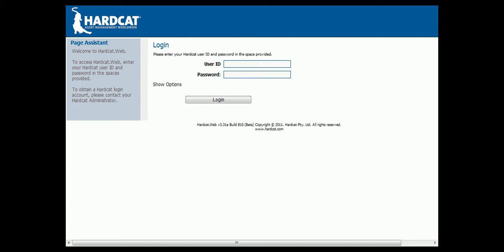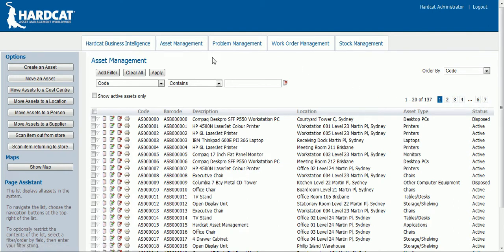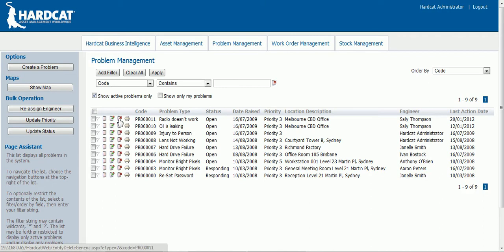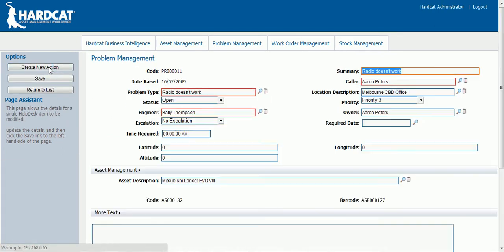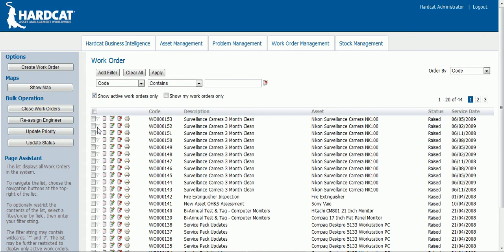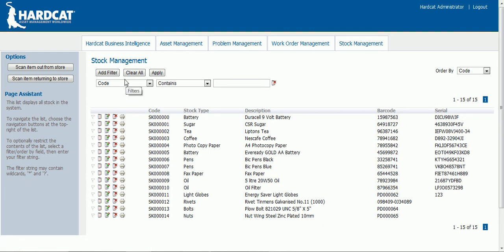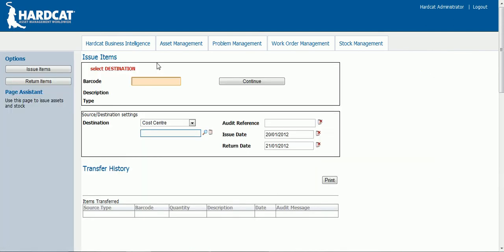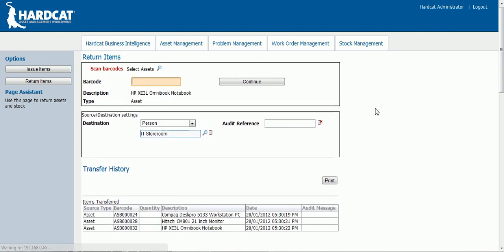Brief Demonstration of HardcatWeb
This demonstration will take you through the various modules across the Hardcat Web Interface including:

- Asset Management
- Problem Management
- Work Order Management
- Stock Management
- Asset Issue\Return

Hardcat Team